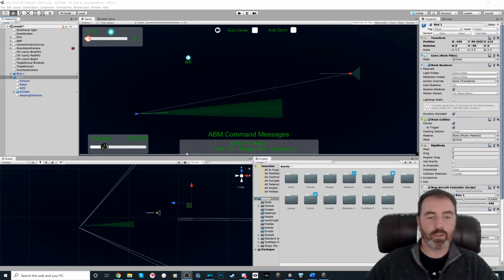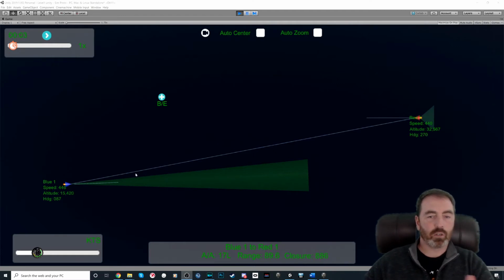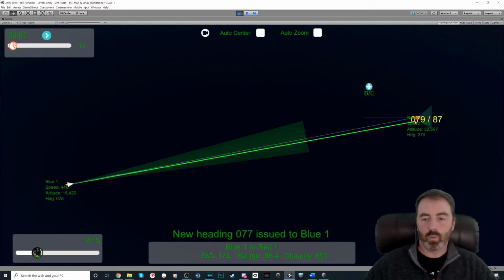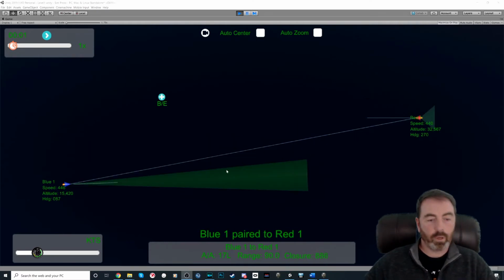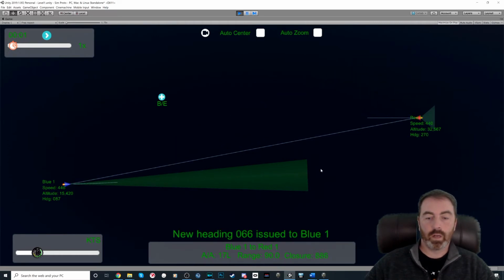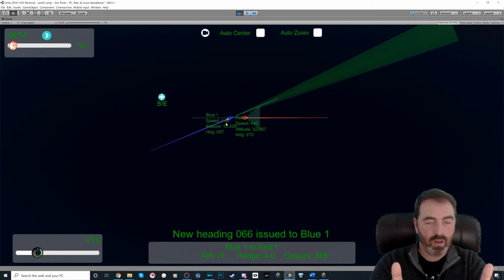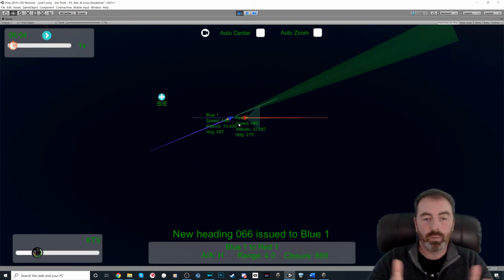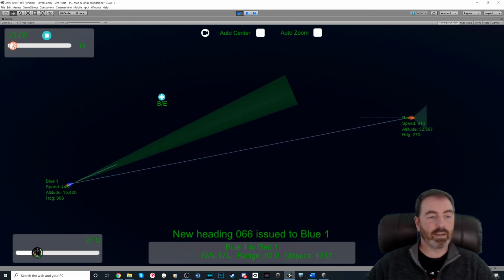ABM Tech Demo Cut Off CPT